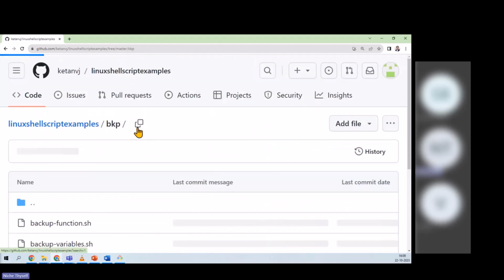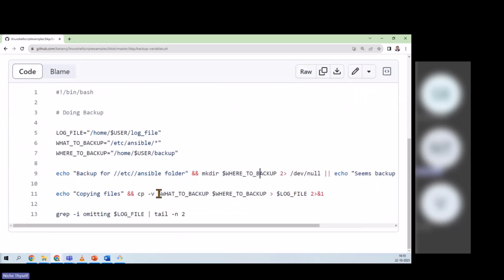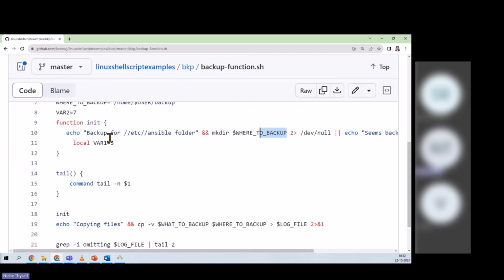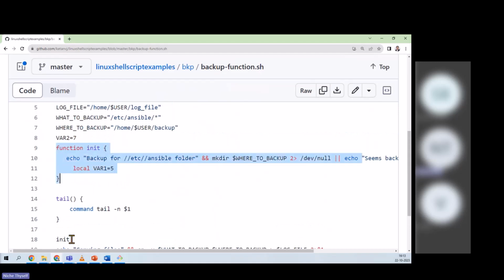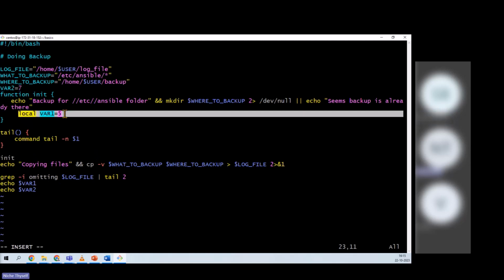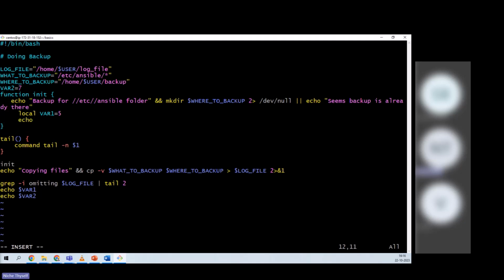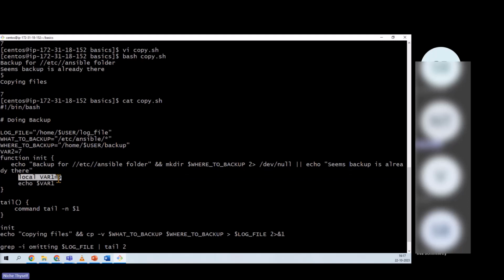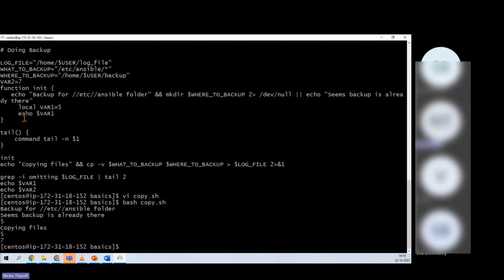"Linux Local Variables Explained: From Basics to Advanced Concepts"-Part 1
In this comprehensive tutorial, dive into the world of Linux local variables as we unravel the fundamentals and explore advanced concepts. Whether you're a beginner looking to grasp the basics or an experienced user seeking to enhance your scripting skills, this video has you covered.
 Explore the basics of local variables and understand their crucial role in Linux shell scripting. Follow along with practical examples to solidify your understanding of how local variables operate within the Linux environment.
Take your knowledge to the next level as we delve into advanced concepts, demonstrating how local variables can be leveraged for more intricate and powerful scripting tasks. From variable scopes to best practices, we've got the insights you need.